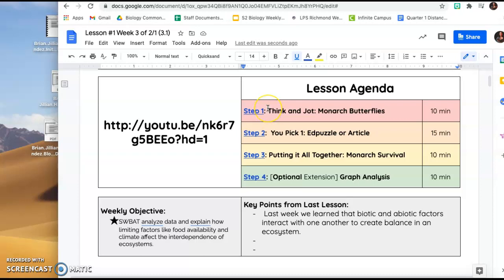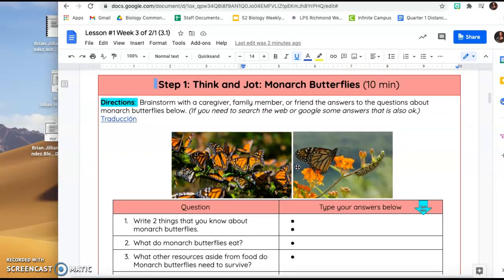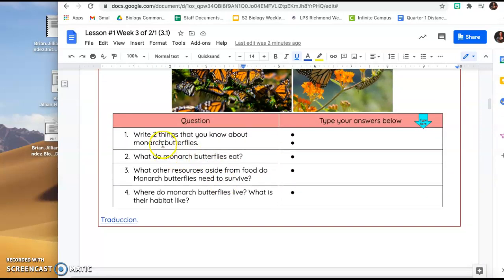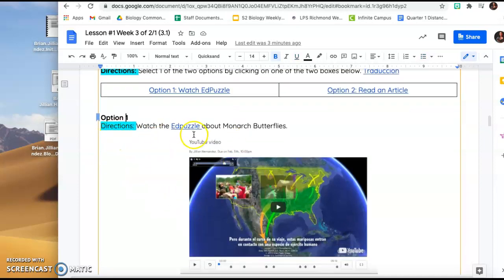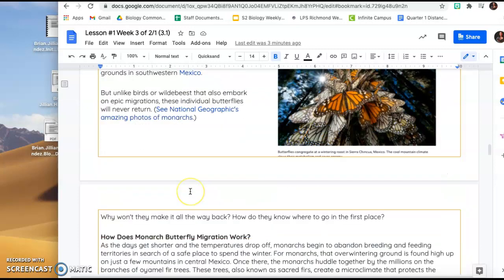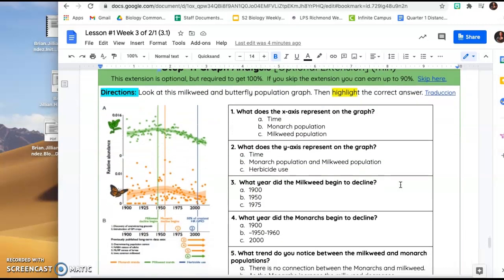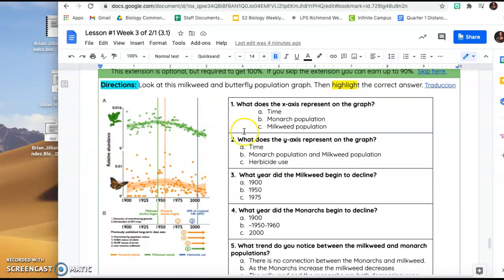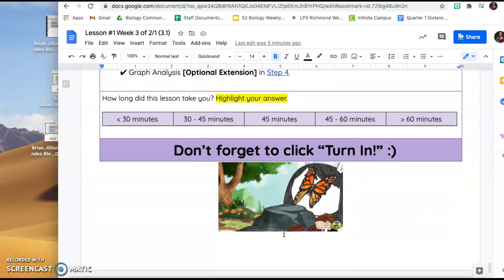Lesson 1 Week of 2/1 ENG